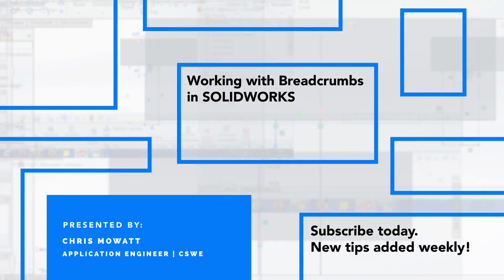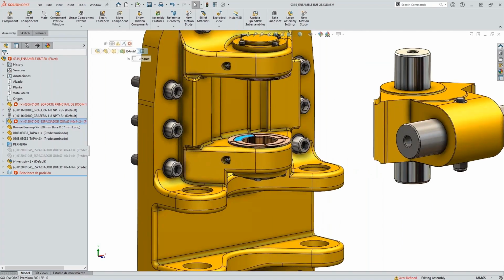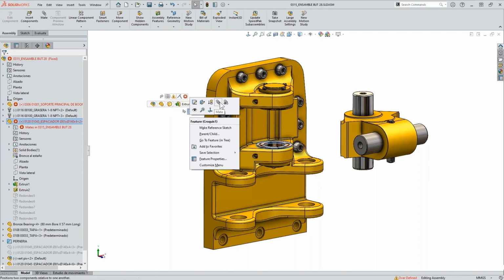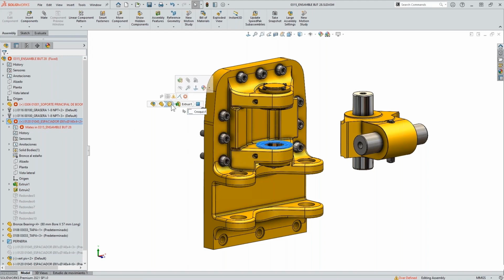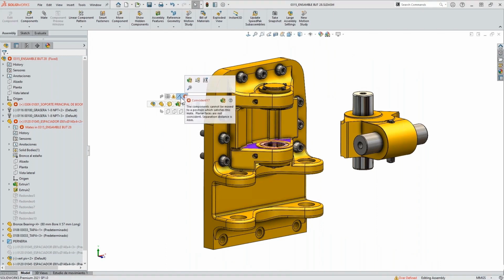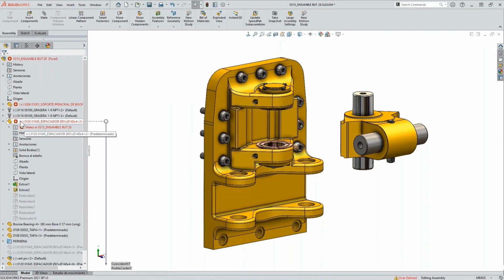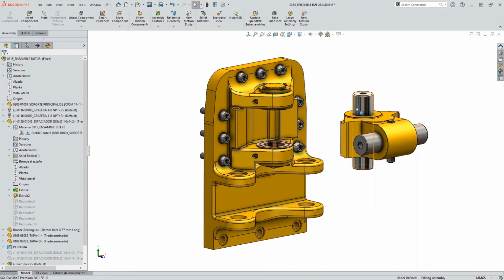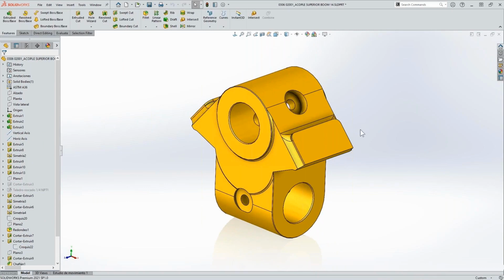SOLIDWORKS Tech Tips: Working with Breadcrumbs in SOLIDWORKS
Breadcrumbs, in SOLIDWORKS, is a powerful selection tool that saves you time from digging through the FeatureManager Design Tree for the features that need editing or viewing a trail of the modeling structure by simply hovering over the graphic area. Breadcrumbs is a tool to help navigate an assembly and locate what you’re looking for quickly and efficiently. Another reason for using Breadcrumbs is to explore errors, access features, or access edit options.